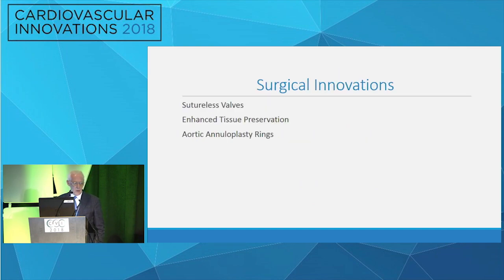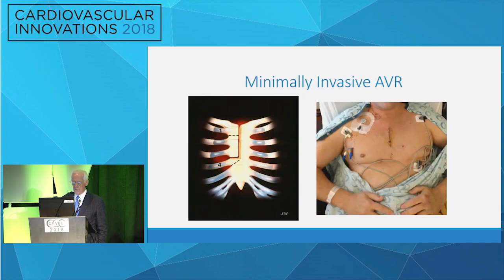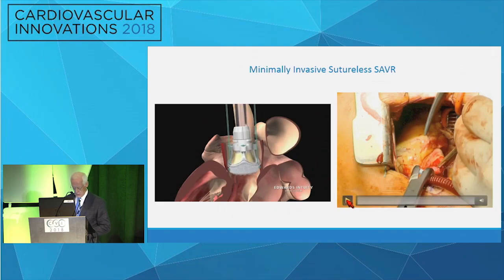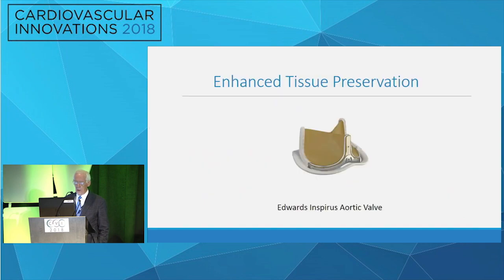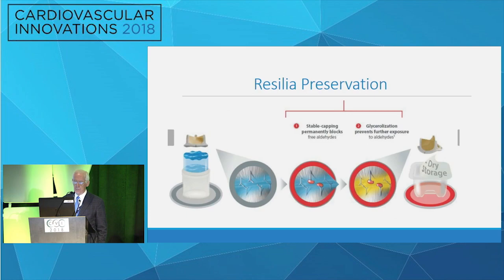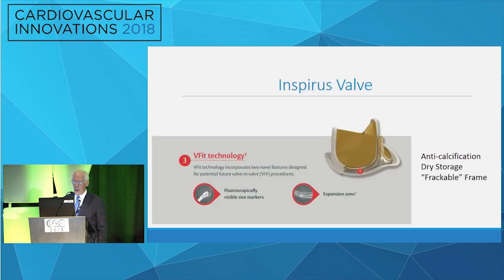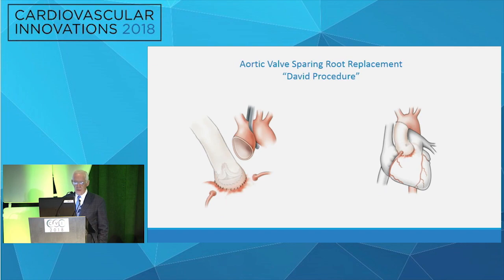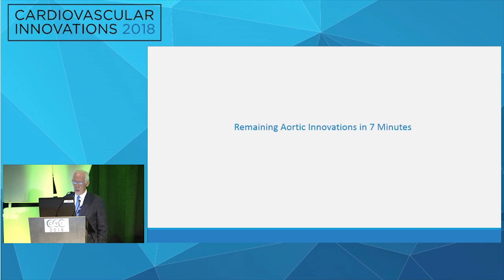CVI2018 Session: The Top 5 latest innovations in surgery - Michael J. Mack, MD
Innovation in Aortic Valve Therapy
Moderators: Michael Mack, MD and Paul Sorajja, MD